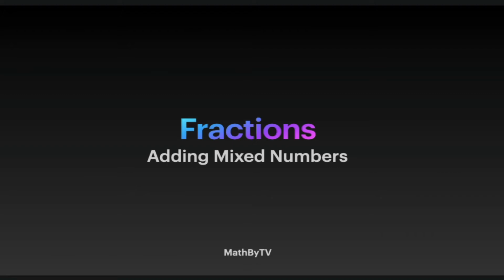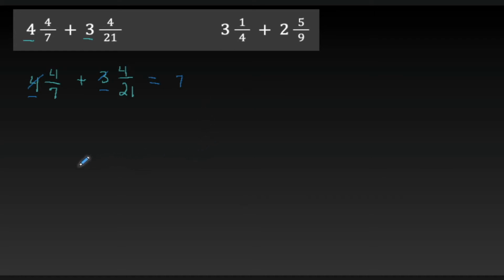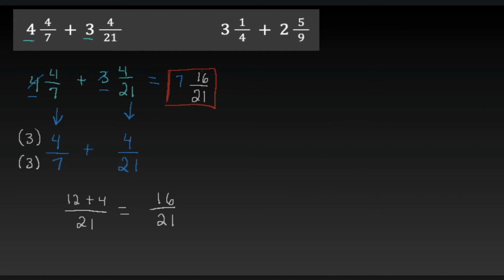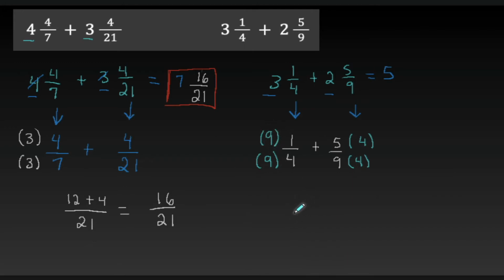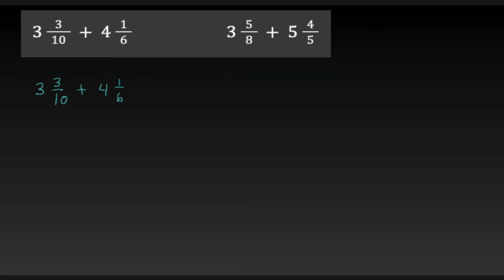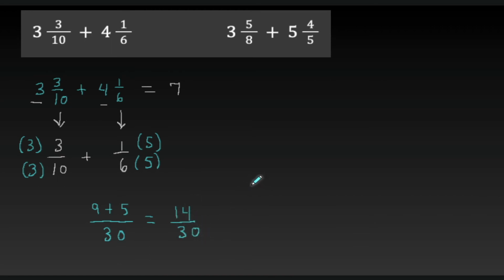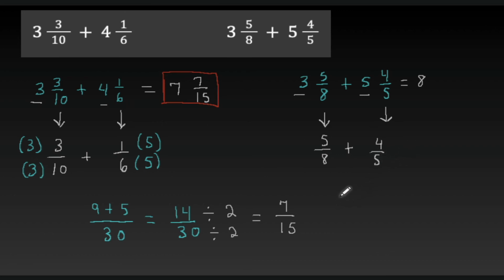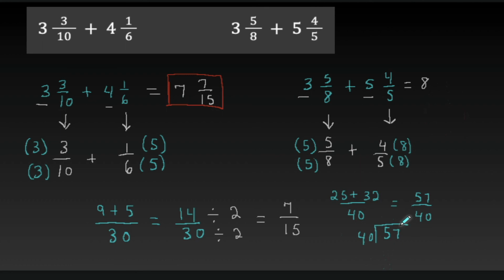Adding Mixed Numbers/Fractions with Unlike Denominators (ASVAB Math)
In this video lesson, you will learn how to add mixed numbers by adding the whole numbers together and finding the common of the fractions; add the fractions as you normally would and simplify when necessary.  Although this lesson is geared towards individuals practicing for the ASVAB, anyone looking to refresh their skills can benefit from this lesson.